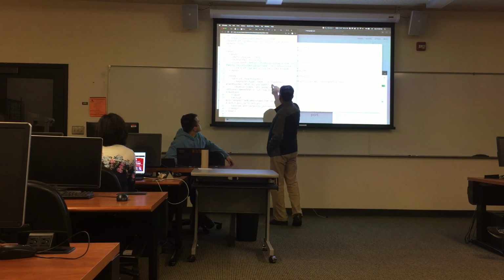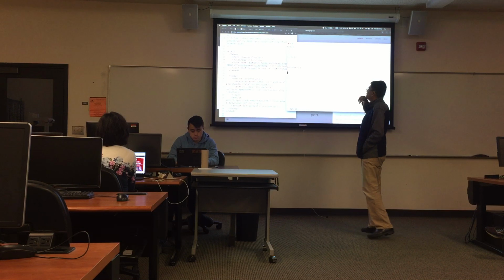Class Recording (4 Nov, 2019 - Unedited) - Part 2 of 2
Includs demo of Hitesh's app that uses Mic recording and waveform visualization (Includes setting up SSL cert and a cloudfront distribution)

Use at your own risk. I may have said things that don't make sense or are plain incorrect in this video. Use your own sense of correctness to skip the incorrect parts (or ask me if I really meant what I was saying).

Anything I or anyone says in this video is purely our opinion at the time we said it, and may have changed completely since then.

Lots of interesting questions were asked and answered, and many of the answers are ok.

TODO:

1. Insert time marks to sync this video with the other angle (screen) capture from Larry's laptop.
2. Link to Panini's demo (integrating Transcribe, Comprehend, Polly and Translate)

PS. Storage ran out on the iphone so the recording stops abruptly towards the end. Please refer to Larry's screen recording to see what happens next.